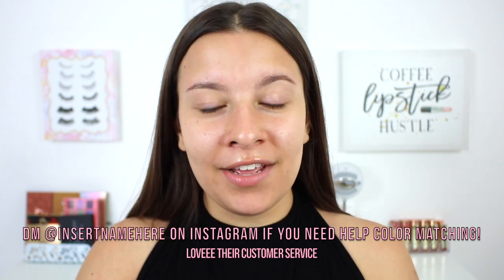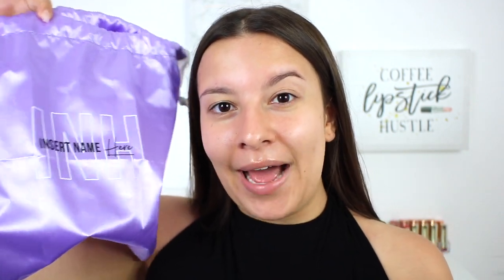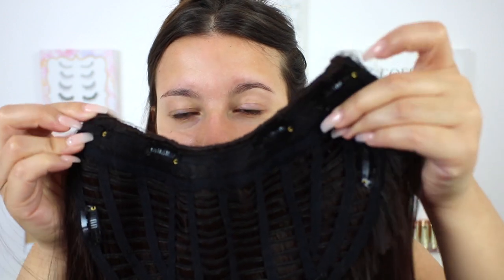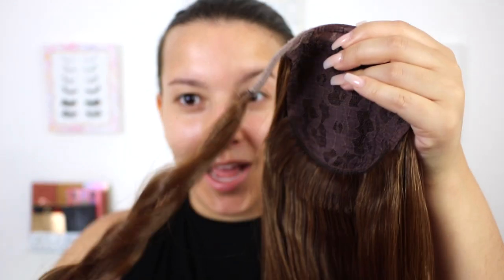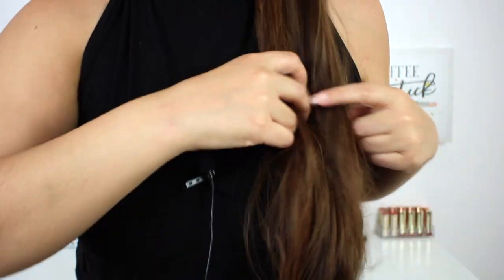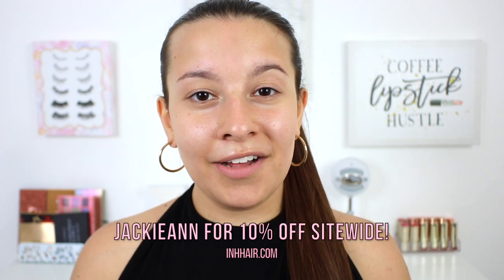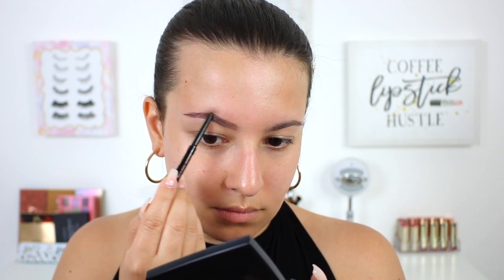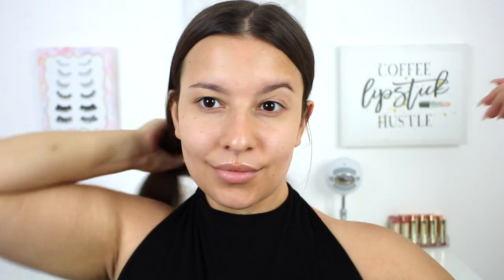GLAM HAIR + MAKEUP TRANSFORMATION! | Insert Name Here (INH) U-Clip + Brit Pony Review | Jackie Ann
I loveee a good extreme glam transformation! Thanks so much to INH Hair to sending over these hair pieces to play around with 😍

♡PRODUCTS:
ABH Brow Wiz Chocolate
ABH x Jackie Aina Palette
ELF Keep Your Curl Mascara
ELF Poreless Putty Primer
Maybelline Superstay Foundation 120
ELF Hydrating Camo Concealer Light Beige + Light Ivory
ELF Halo Glow Setting Powder
NARS Laguna Bronzer
Milani Baked Blush Berry Amore
Fenty Highlighter Lightening Dust/Fire Crystal
Charlotte Tilbury Pillow Talk Lipliner
Charlotte Tilbury Pillow Talk Lipstick

♡EQUIPMENT:
Lighting: Limo Studio Soft Boxes